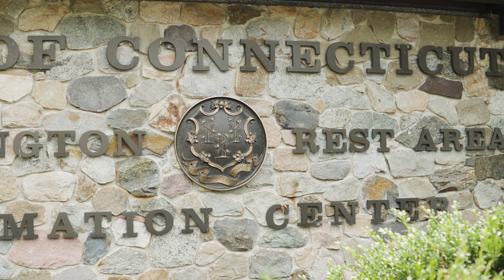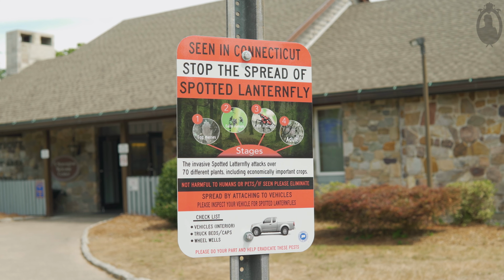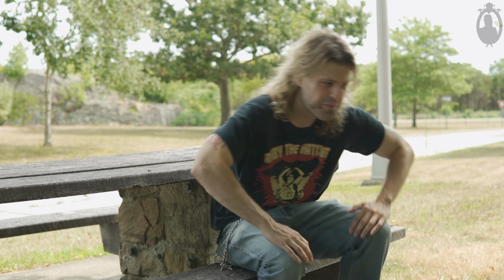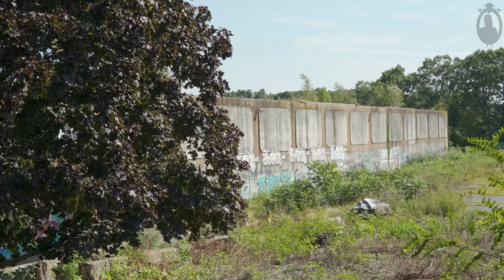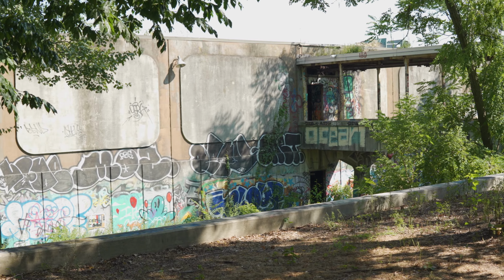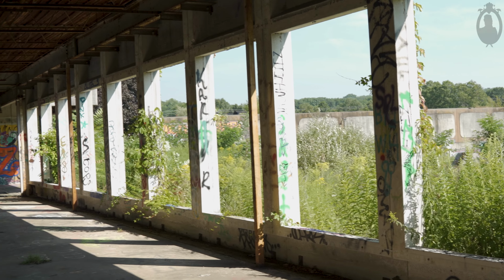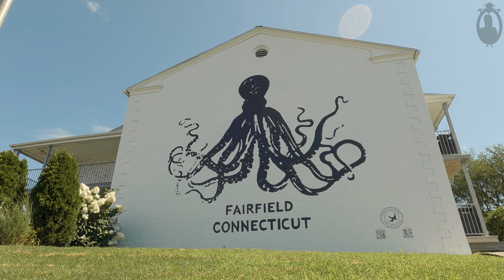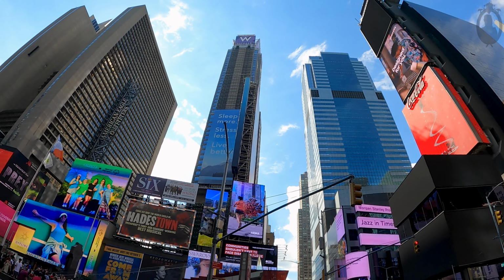Urban Explorer's Road Trip of Connecticut | Abandoned Factory | Pleasure Beach | Hearthstone Castle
Join Dev and Rick as they embark on a ridiculous road trip through abandoned Connecticut. This special edition of Deliciously Decayed: Dark Travels (Episode 11) went off the rails pretty fast. Some of the abandoned and haunted sites include an aerosol factory (Milford), Pleasure Beach Theatre (Bridgeport), and Hearthstone Castle (Danbury). Rick gets pickpocketed in Time Square, almost loses his camera, and should have blacked out from lack of hydration. But no one died...